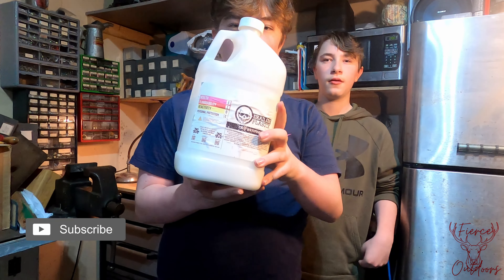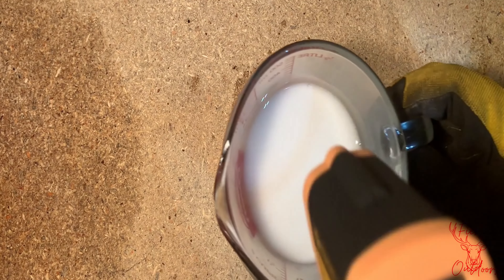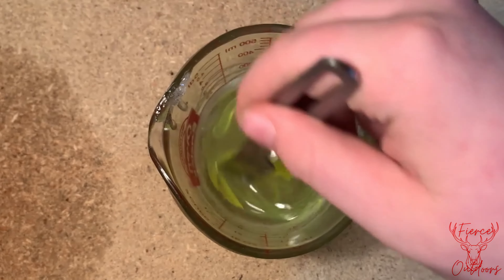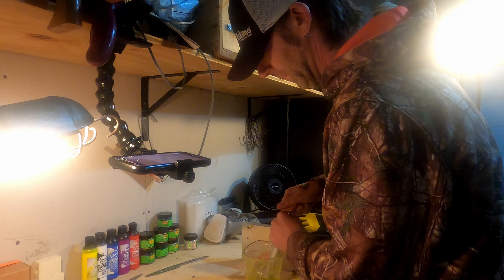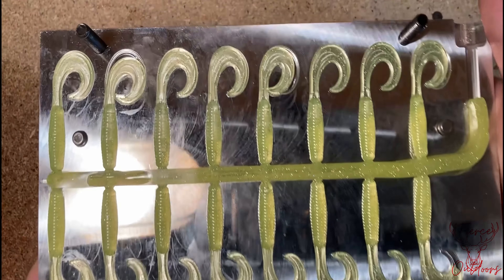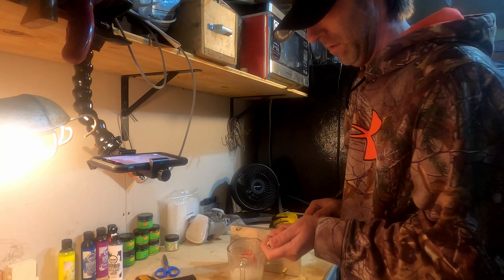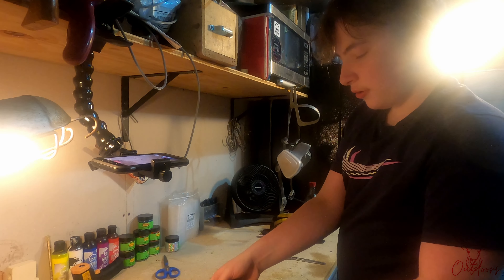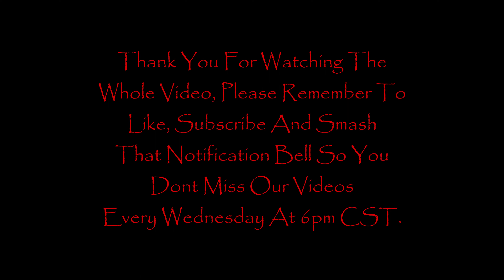How to make Popular Soft Plastic baits at home (Crappie Killers)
We show you how we make a "Twister Tail" style soft plastic fishing lure.
Come along and watch a DIY of how to make your own plastic baits.

Infrared Thermometer:

Plastisol Injector: